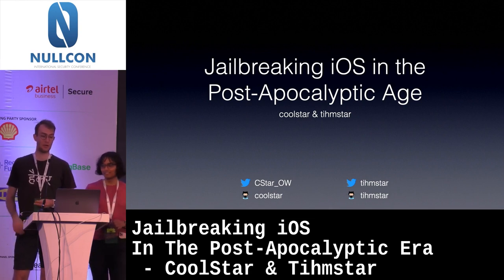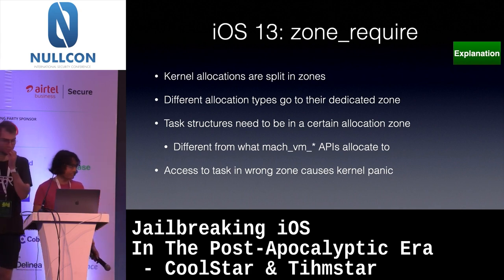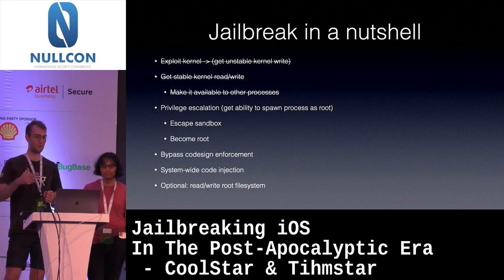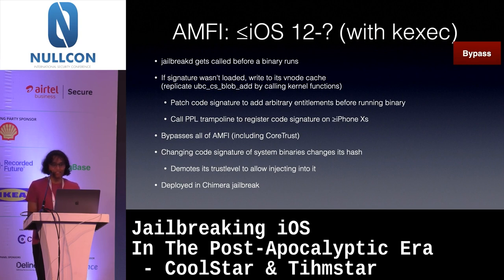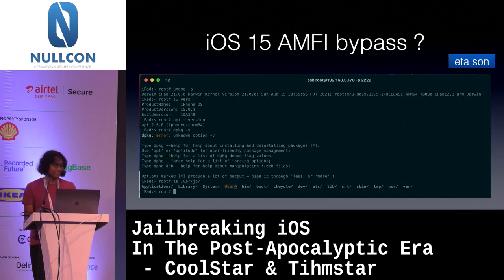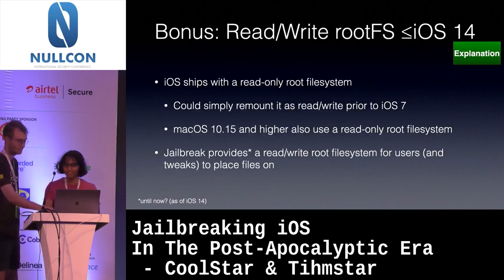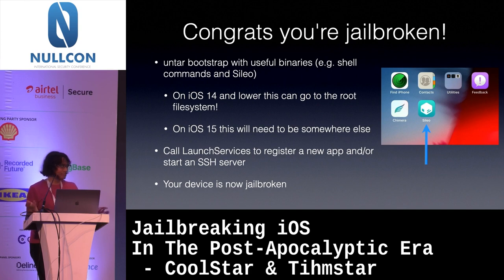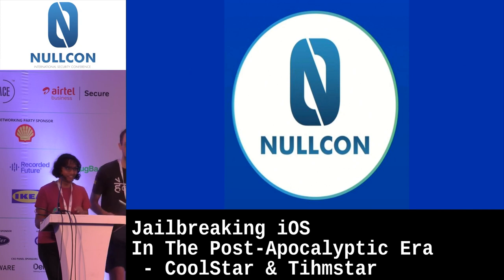Jailbreaking iOS In The PostApocalyptic Era by CoolStar Tihmstar | Nullcon Goa 2022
Abstract:
In this talk we'll be presenting our work on jailbreaking iOS via a side-loaded app (and the challenges associated with jailbreaking newer iPhones models on newer iOS versions)

We will be discussing how Apple has enforced sandbox and code signing on iOS throughout the years and the way we have bypassed them

Code signing is used on iOS both to enforce Apple's platform policies (ensure that only software provided by Apple [either as part of iOS, or from the App Store] runs), and that no code can be downloaded without being authorized by Apple

Sandbox is used on iOS to keep apps in a relatively isolated environment, to enforce that they can not modify or access anything else on the system.
The two work in tandem to enforce platform security, as any 3rd party code without the right entitlements (which can only be granted by Apple) is kept sandboxed or is simply not run at all.

The talk walks the audience through the basics of iOS security, the requirements needed to break them and jailbreak the phone, as well as both mitigations Apple has added throughout the years (both in software and hardware) and the bypass we have used.

Encountered problems are outlined with their solutions fully described in the presentation.